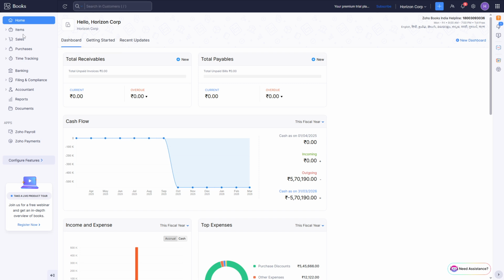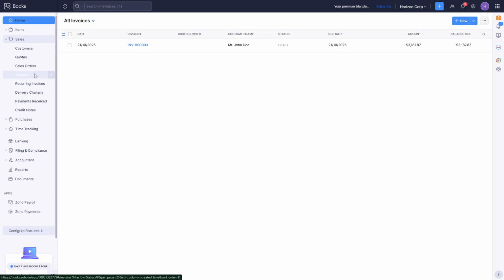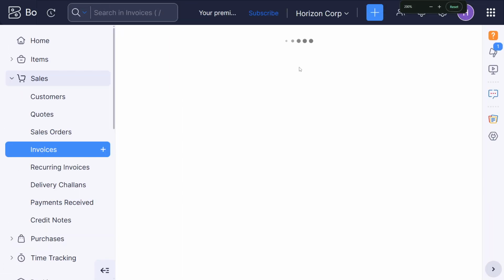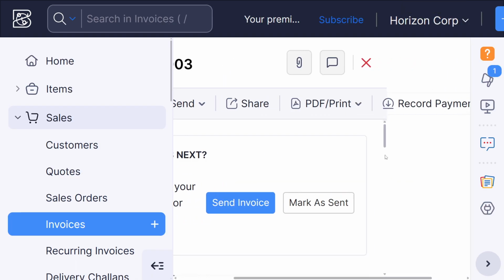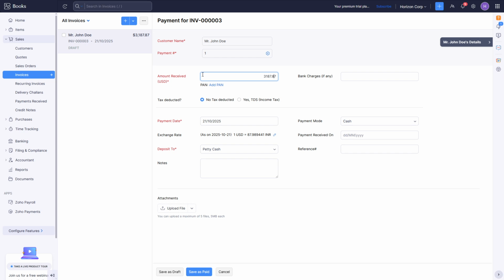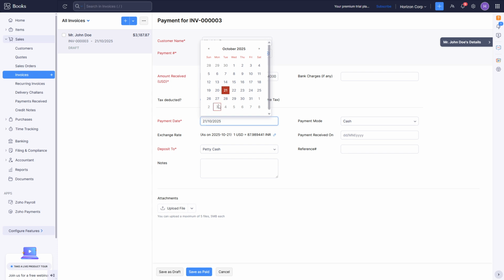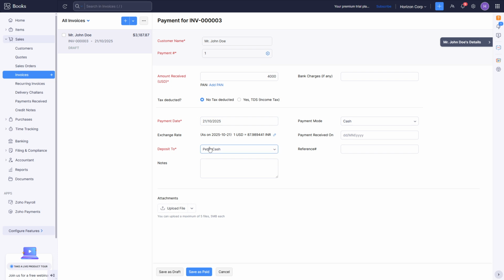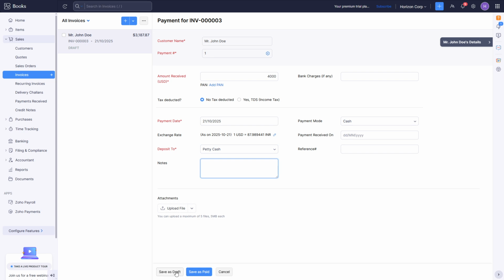How to Record Overseas Transaction Payments in Zoho Books (Step By Step)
In this guide we cover split transactions in zoho books, zoho books forex transaction, foreign currency transaction zoho books, how to use zoho books, how to start with zoho books, capital account in zoho books, cash sales in zoho books, account code in zoho books, create ledger in zoho books, zoho invoice: record payment for multiple invoices, zoho books in a nutshell, zoho books accounting, zoho books accounting software, zoho books accounting malayalam, zoho books training, zoho books billing foreign clients.